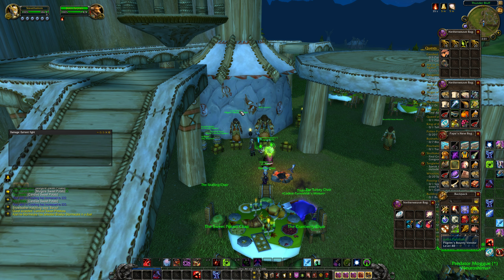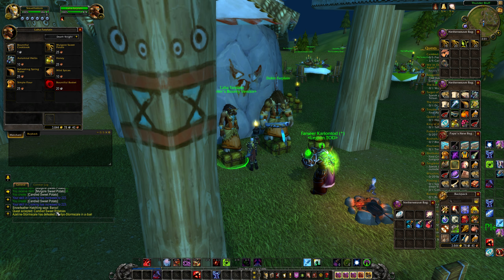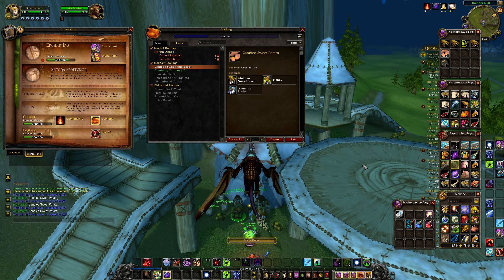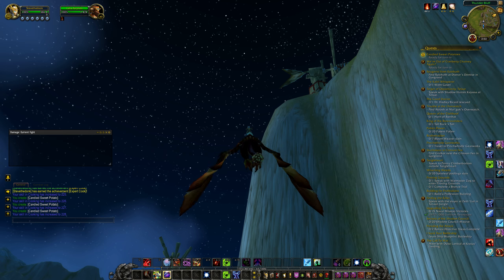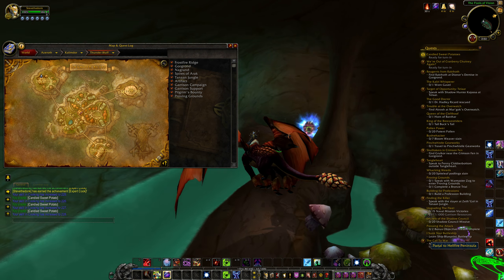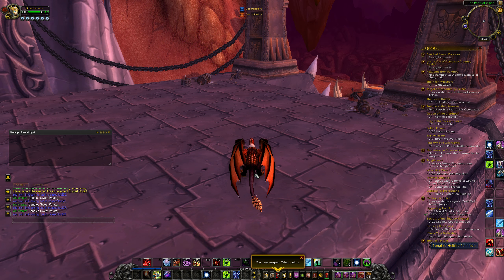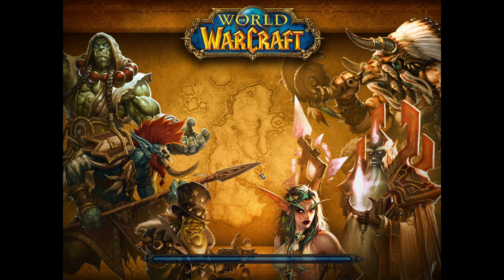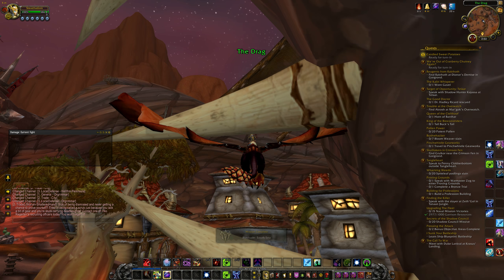Pilgrim's Bounty | Candied Sweet Potatoes